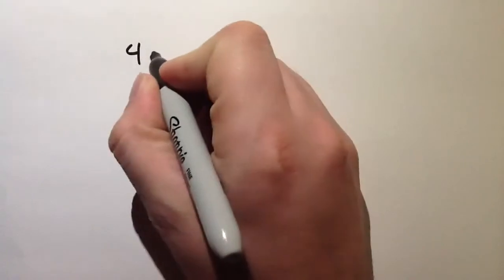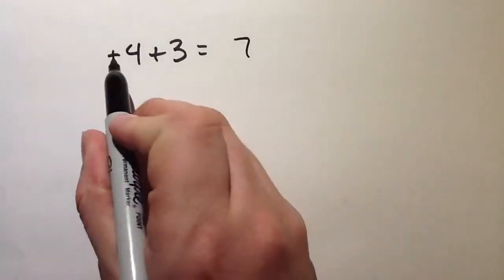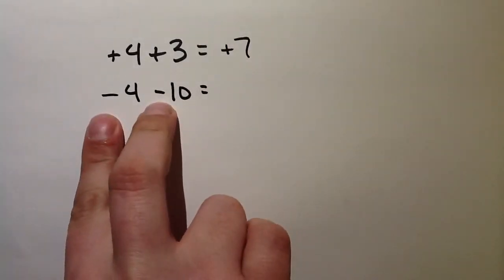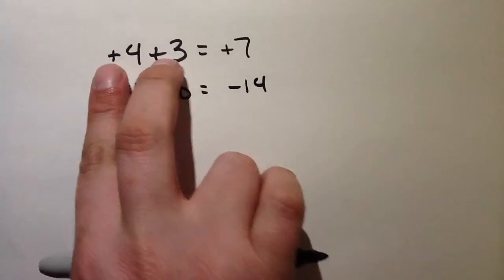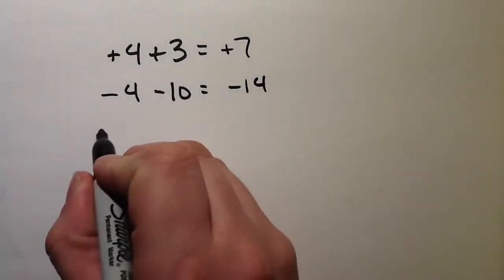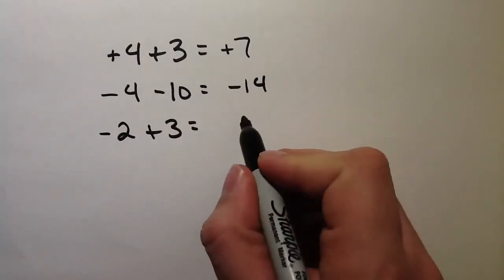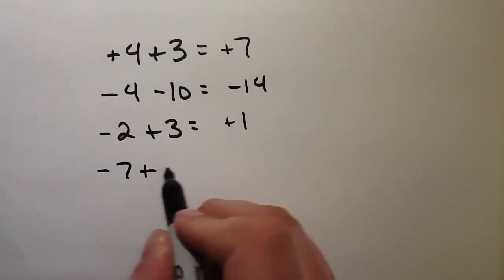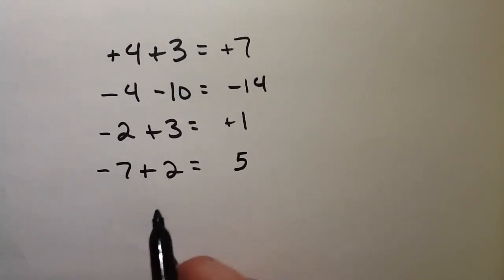Addition & Subtraction with Positive and Negative Numbers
If you want to see anymore videos just post a comment.